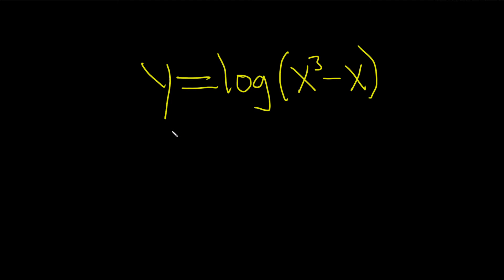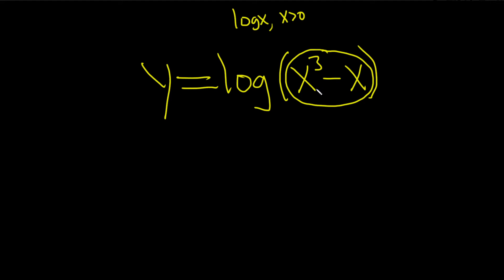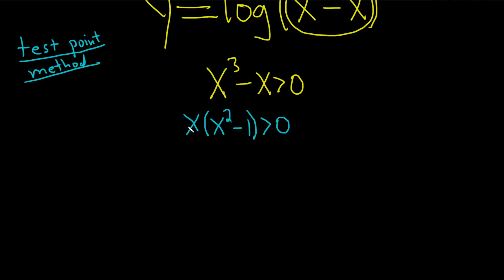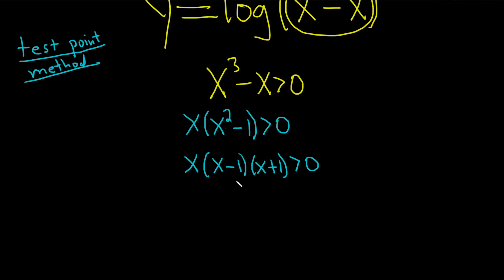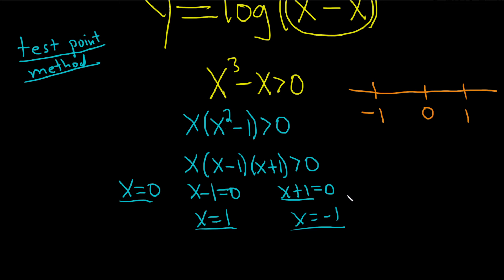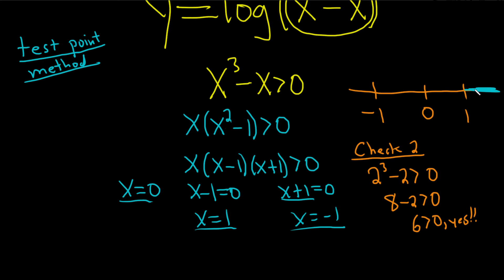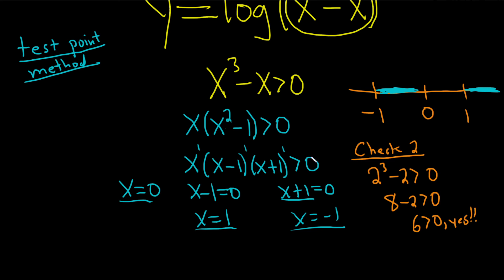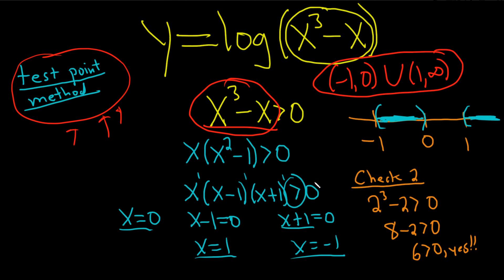Learn How to Find the Domain of the Logarithmic Function y = log(x^3 - x)